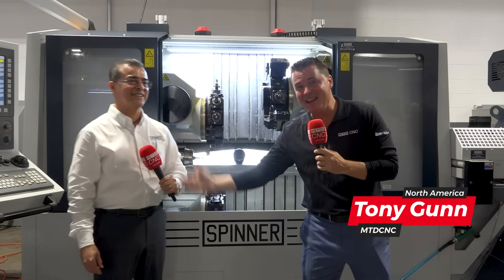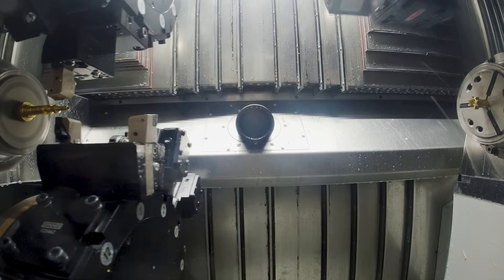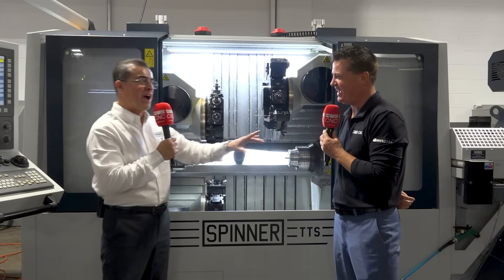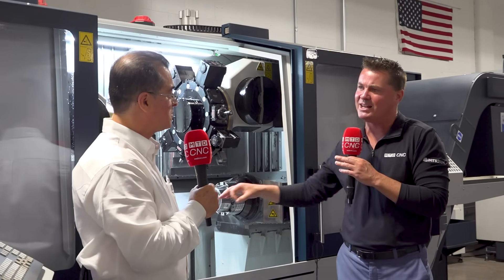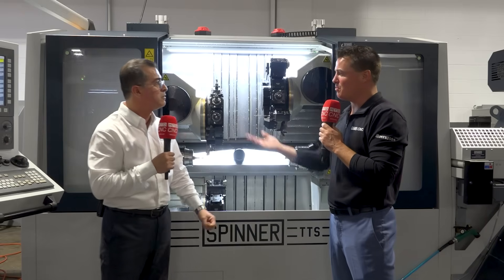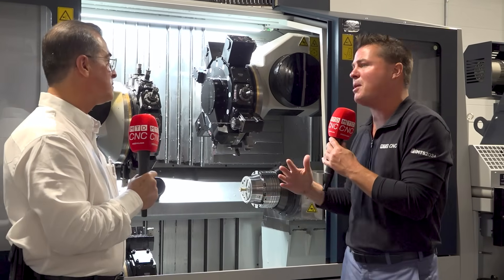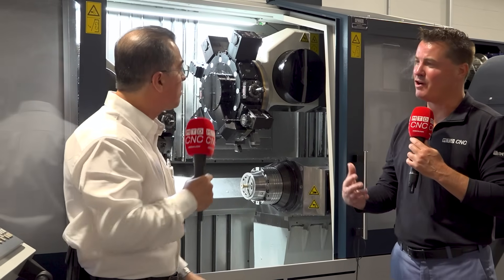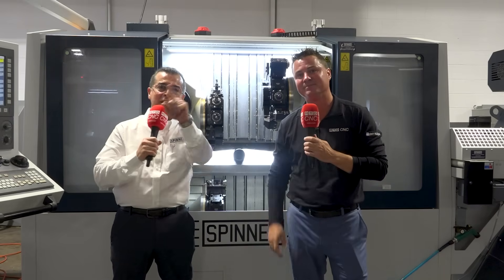How Automation Is Creating Great Jobs and Driving Efficiency | Automate 2024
Automation Is Creating Better Jobs and Driving Efficiency | Automate 2024

“Automation is removing the jobs we don’t want — and giving us the ones we do.”

At Automate 2024, MTDCNC’s Tony Gunn sits down with Tyson Walter of Zekelman Industries for a powerful discussion on how automation is transforming manufacturing.

Far beyond just replacing dull, dirty, and dangerous tasks, automation is helping companies cut costs, improve safety, and create more desirable careers. The result? A win for both productivity and people — with savings passed on to customers and a safer, more engaging workplace for employees.

Tune in to hear how smart automation is reshaping the industry from the inside out.